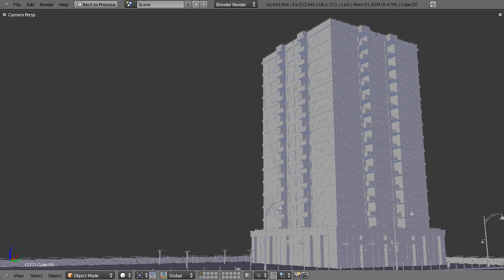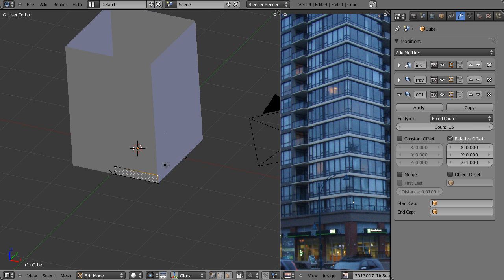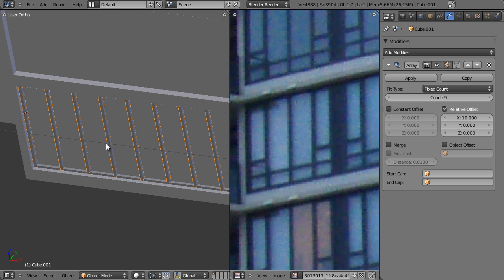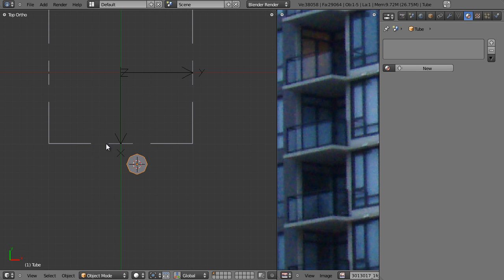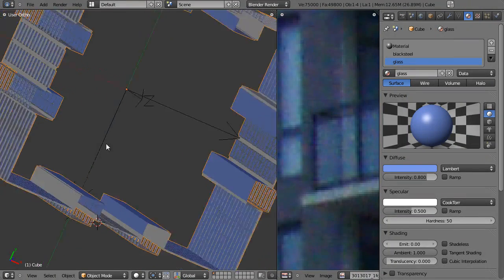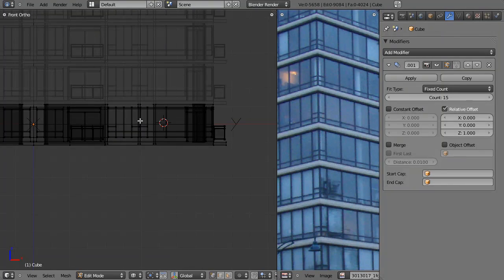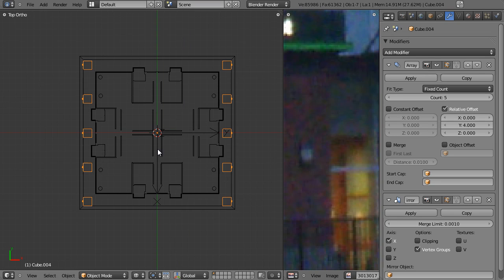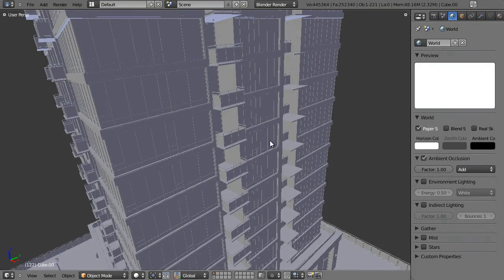How to Create a High Rise Building in Blender - Part 1 of 2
In this tutorial you will learn how to:
Use multiple arrays and mirrors effectively to cut down on your modelling time
Create complex designs using basic shapes and loop cuts
Follow a reference image to create a replica